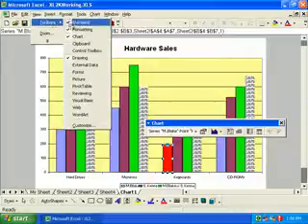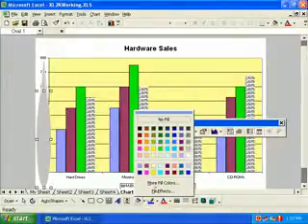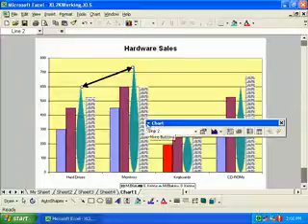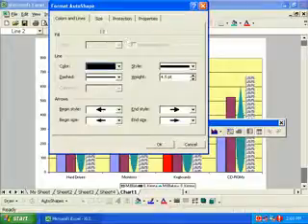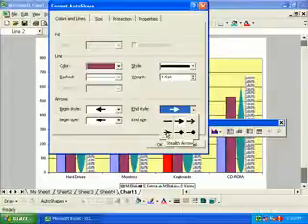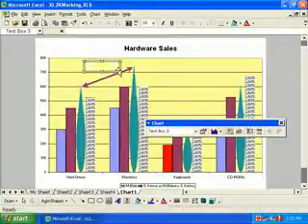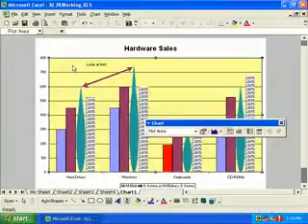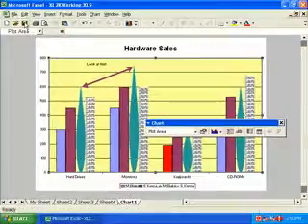Excel 2000 Core Lesson 11